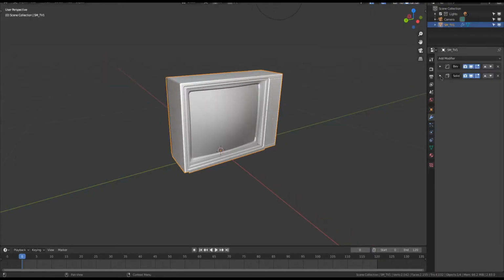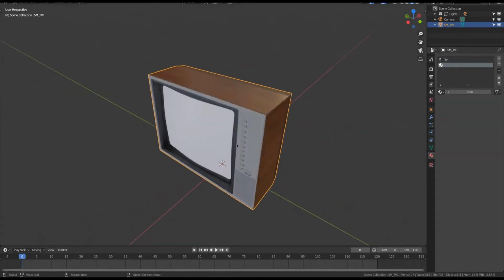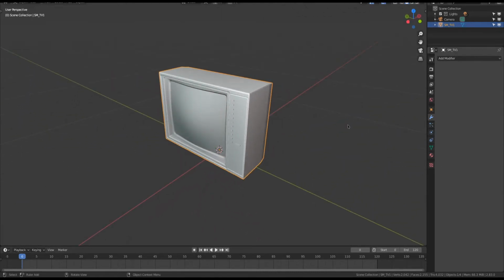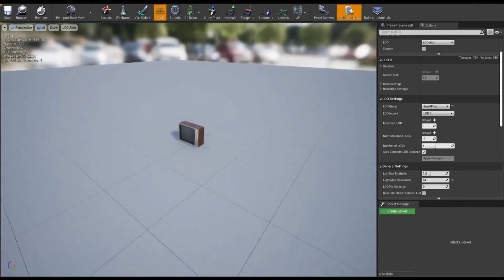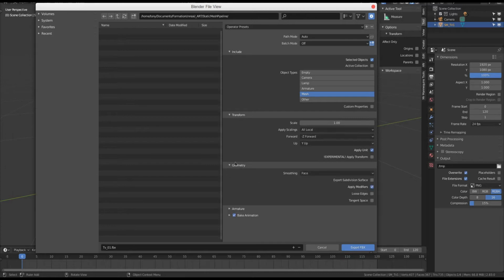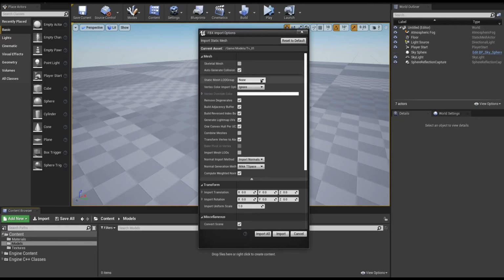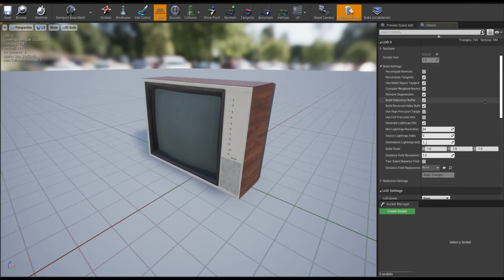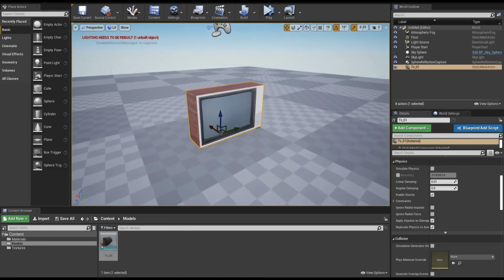05 - 02 - Learn Unreal Engine 4 - StaticMesh Pipeline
Another segment of my free online course, how to use the Unreal Engine 4 to create your games and short films.

In this lesson, we are getting familiar with the requirements needed to successfully import our meshes in the engine.

Bitcoin: bc1quc93cu4z7pjagzuhtr8pqu8gmv70cjk4wfvzcr
Ethereum: 0xB20Fdb3F88A3B5757Ed59182e88d614D13cd8937

Peace out!